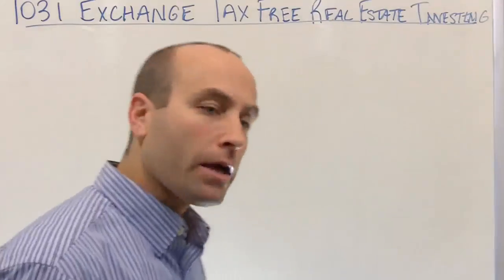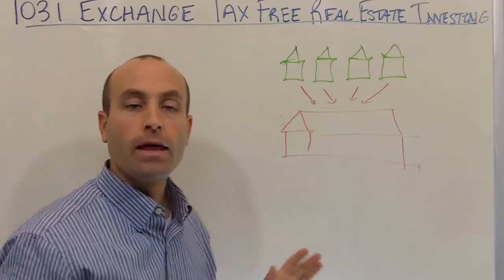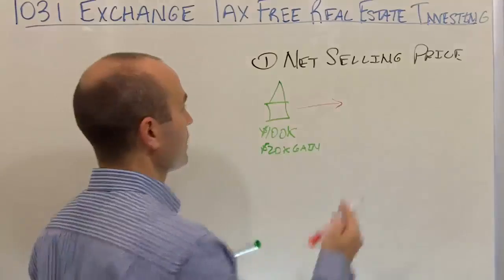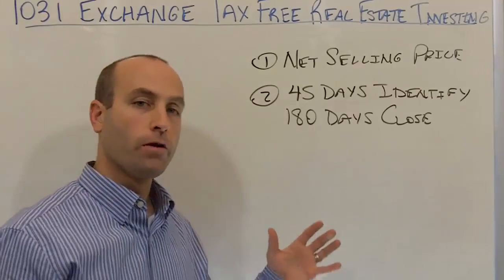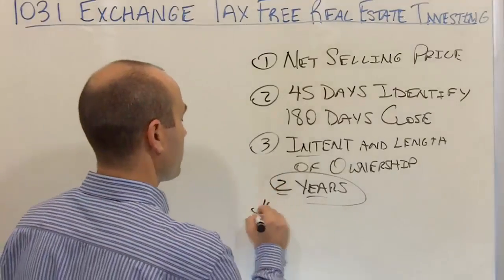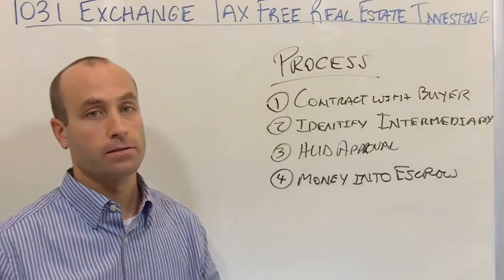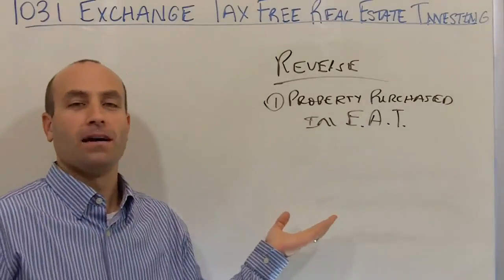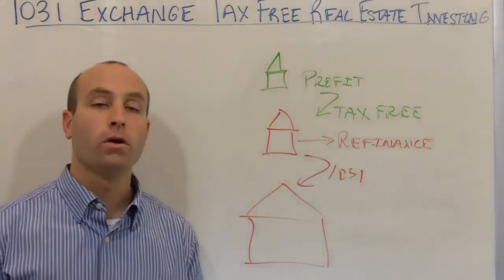1031 Exchange Tax Free Real Estate Investing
Discover the power of the 1031 exchange and how your real estate investing profits can be tax free gains.